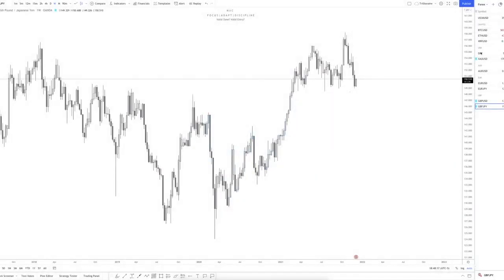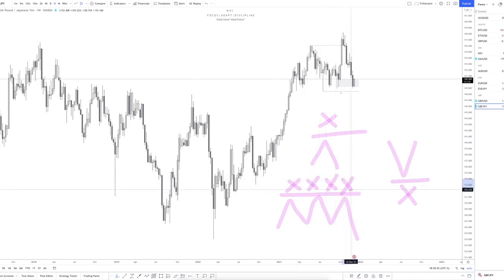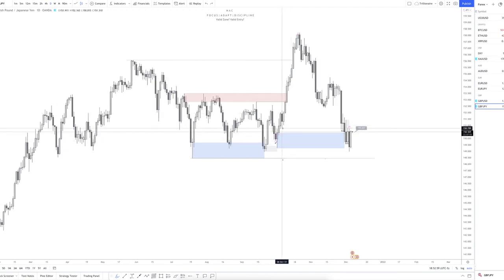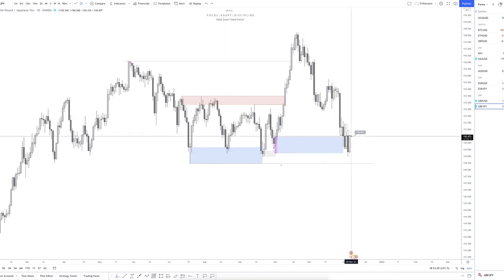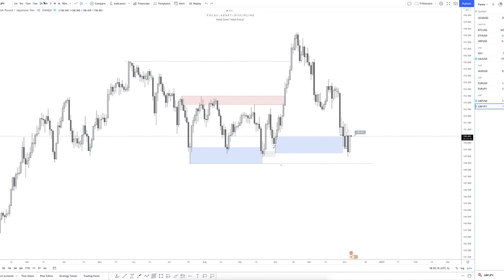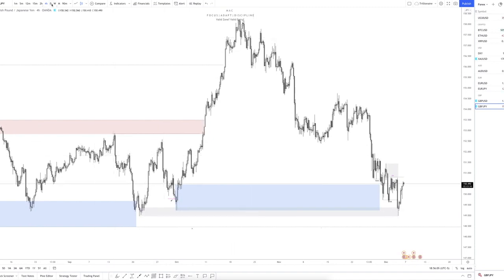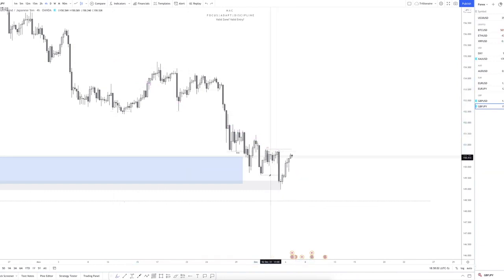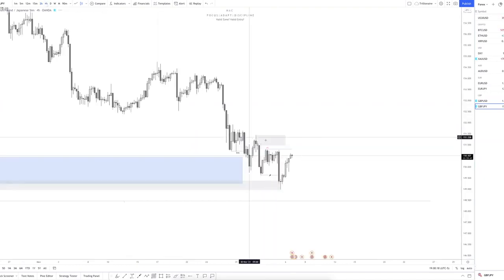The ONLY way YOU should create a TOP DOWN analysis | Forex Trading